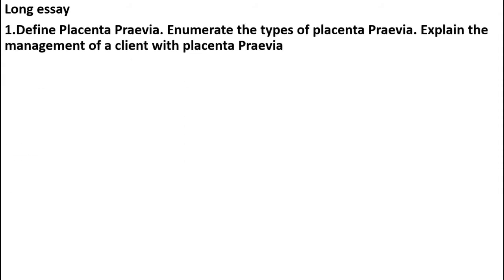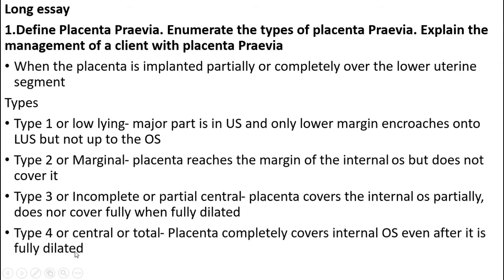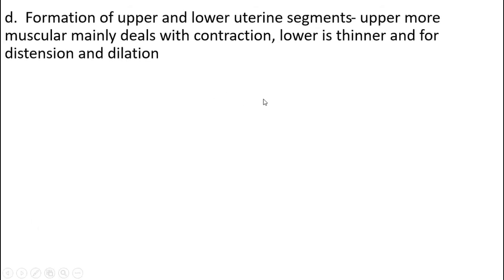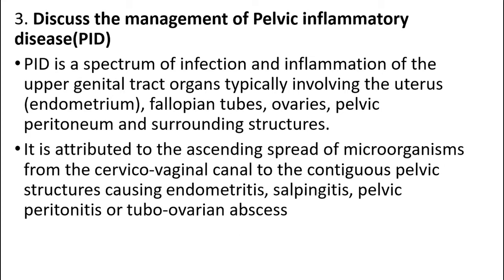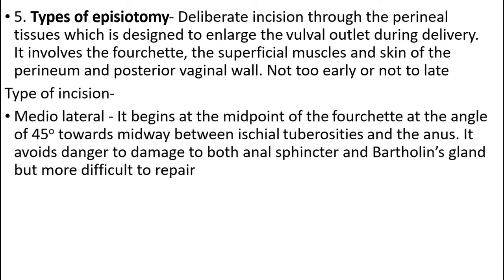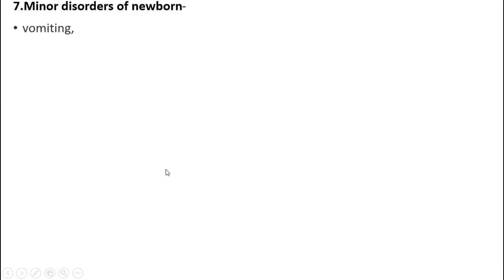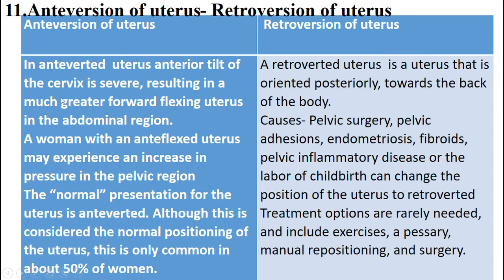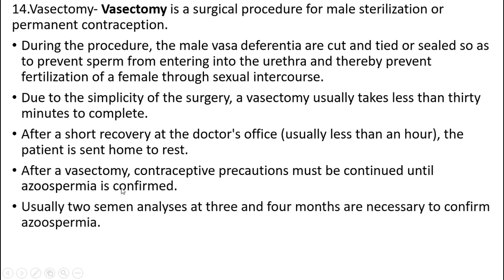KUHS- OBG Nursing( 2021 April ) 2016 Scheme